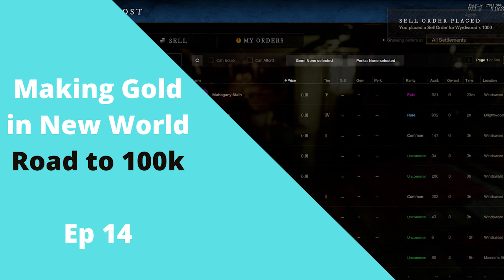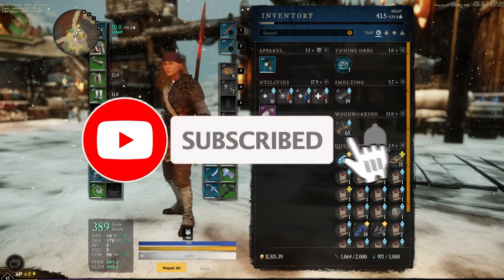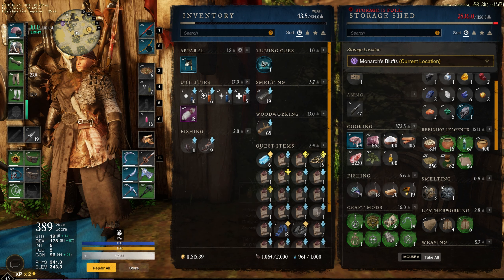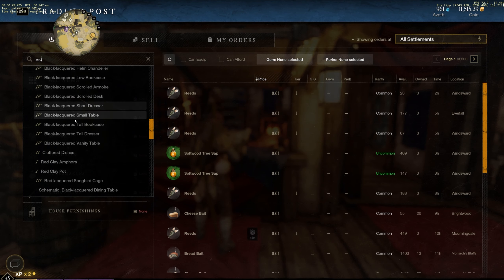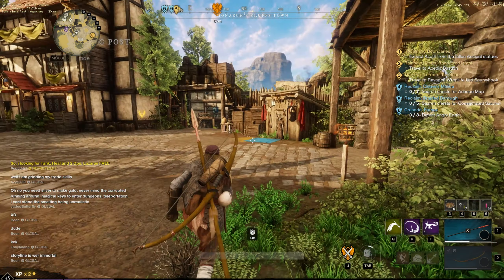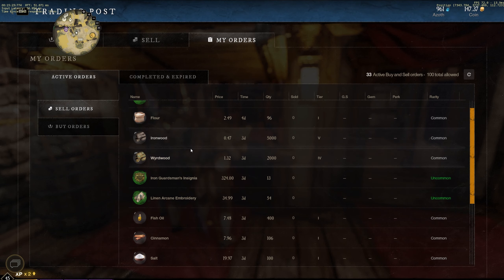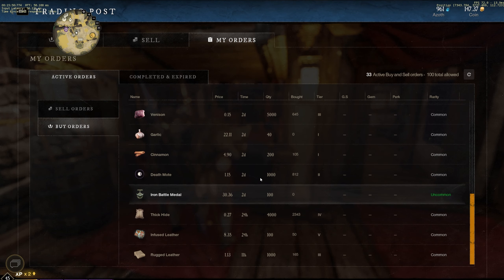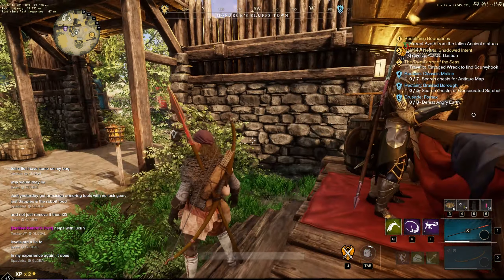Making Gold in New World Market Road to 100k Ep 14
Set myself a challenge in New World, how quickly can I get to 100k gold with a new character.  These are daily episodes showing the market trading I am doing for this challenge.  I've done the levelling videos as well, so you can see all the progress I make behind the scenes.